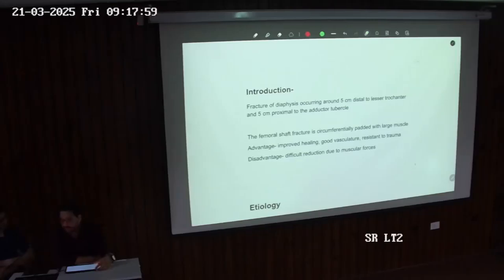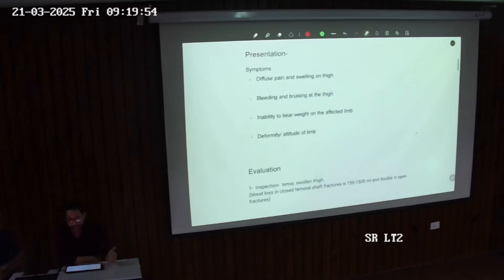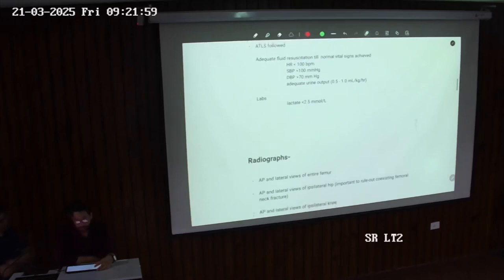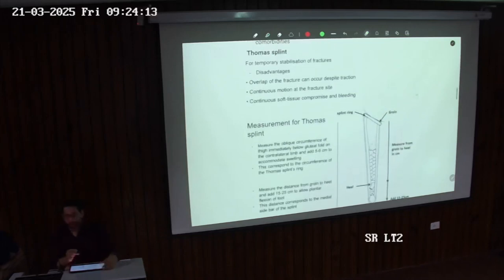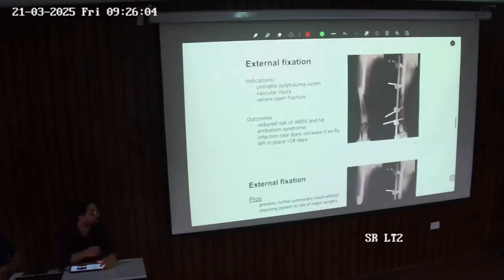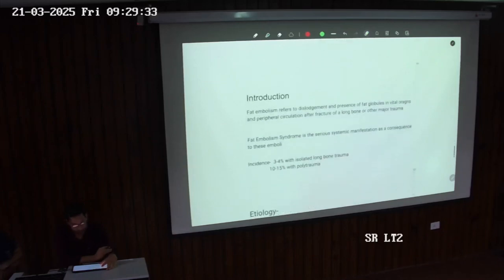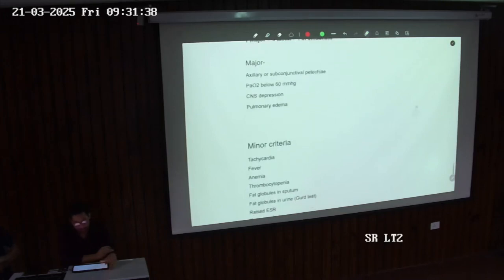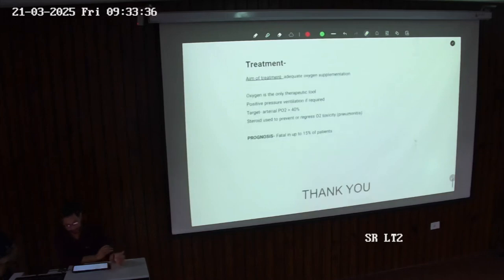Fracture of Diaphysis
Topic -Fracture of Diaphysis